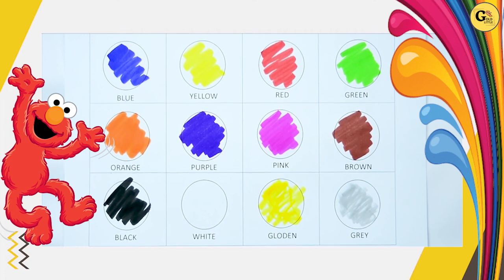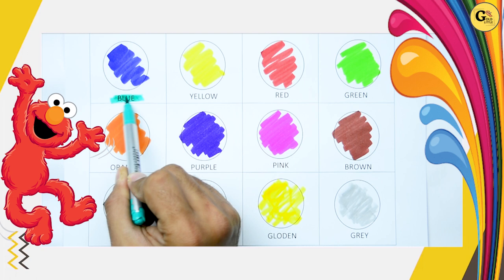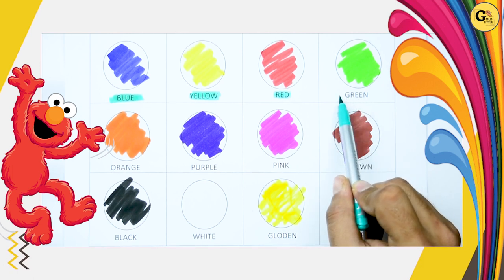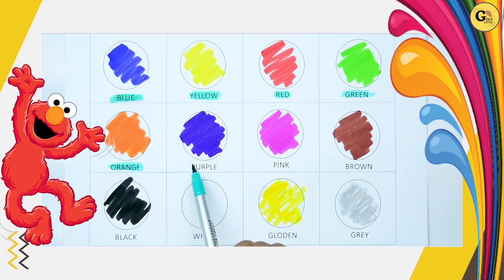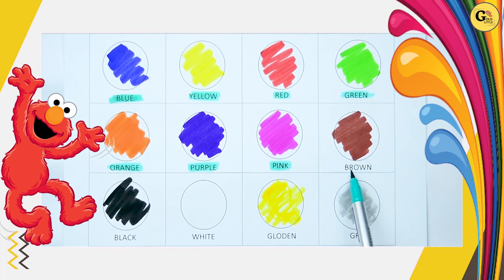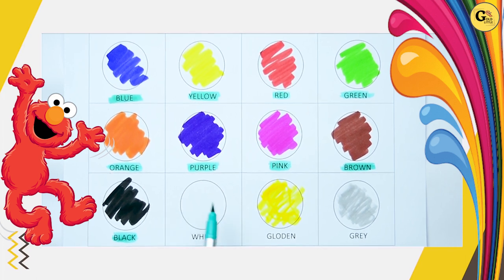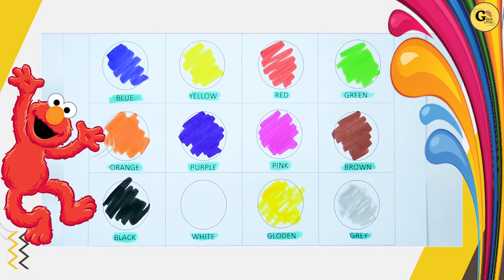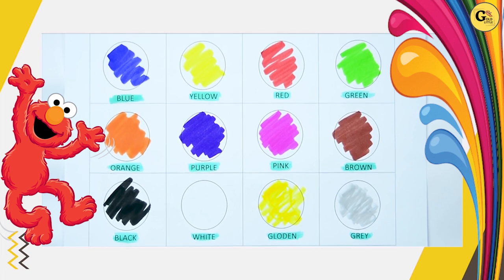Recognise colors name | Fill circle to colors